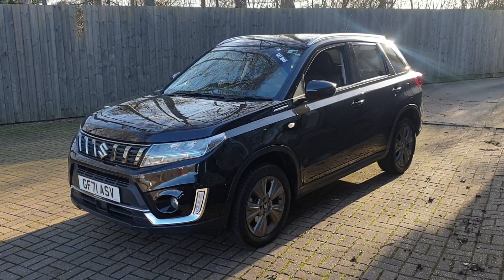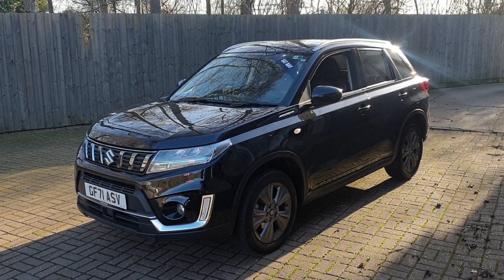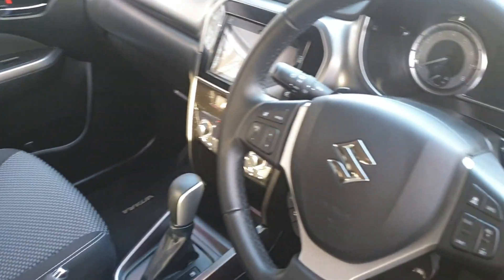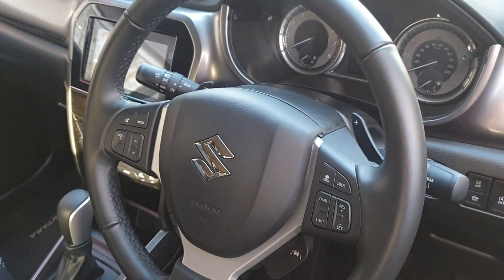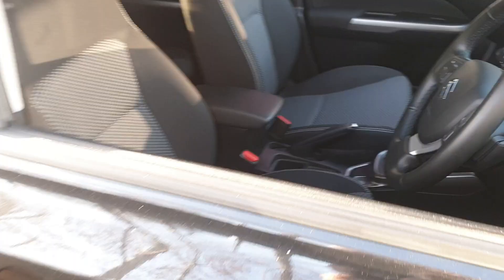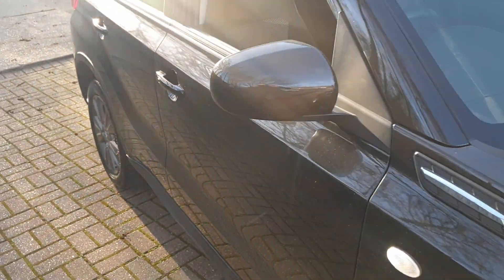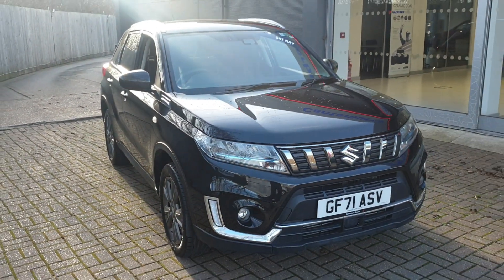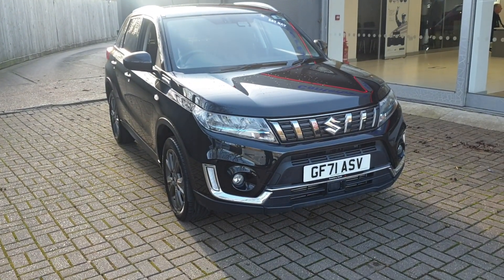2021 Suzuki VITARA SZ-T BOOSTERJET MHEV